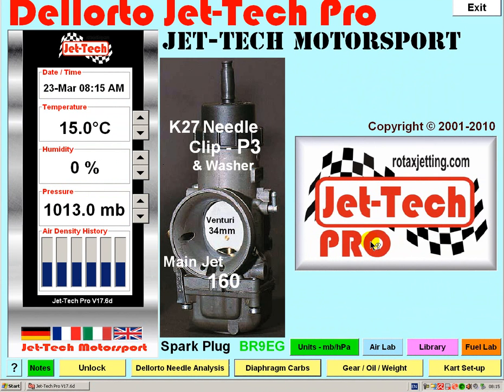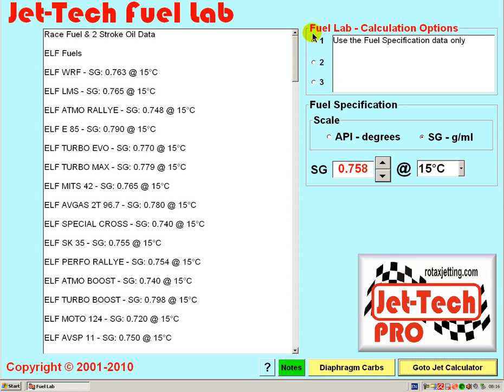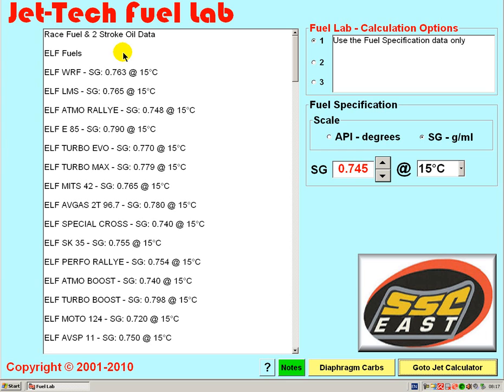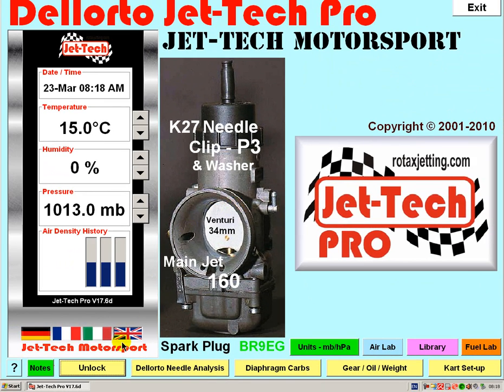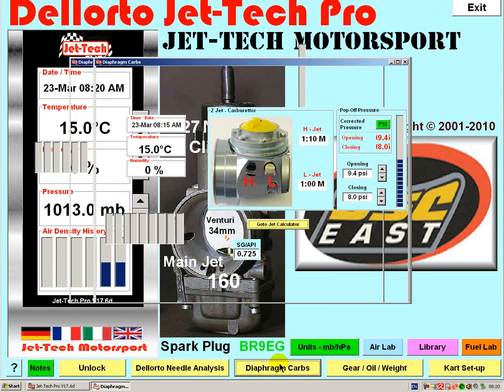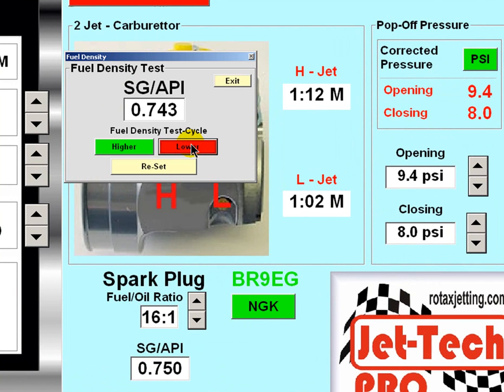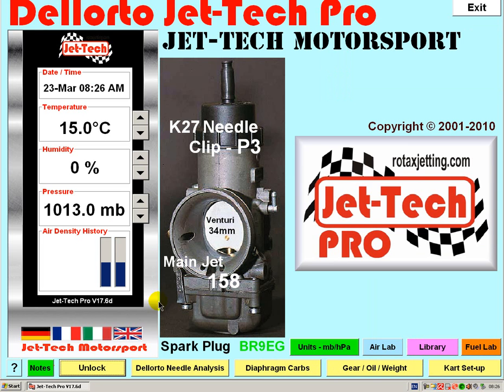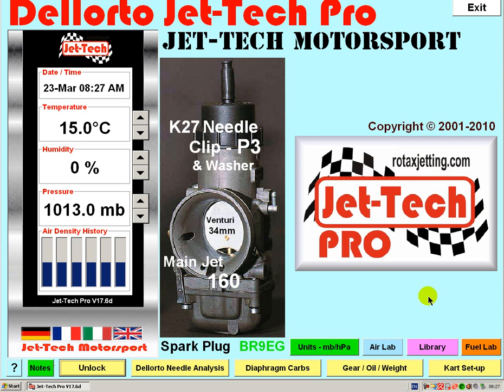Jet-Tech Fuel Lab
Jet-Tech Fuel Lab  allows the user to calculate their fuel mixture density so as to enable jetting calculations to take account of any fuel density changes made as a result of varying fuel quality supply or changed fuel/oil mixture ratios.